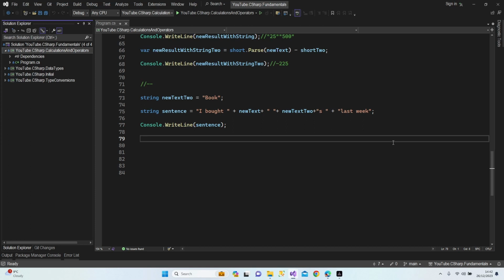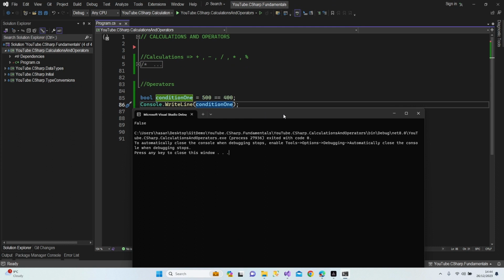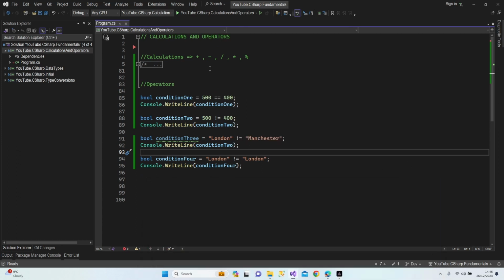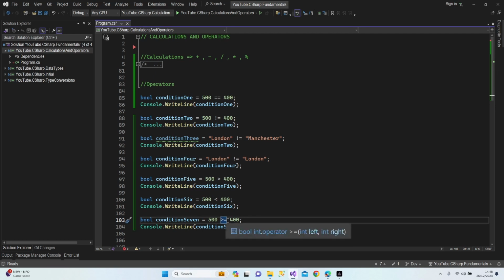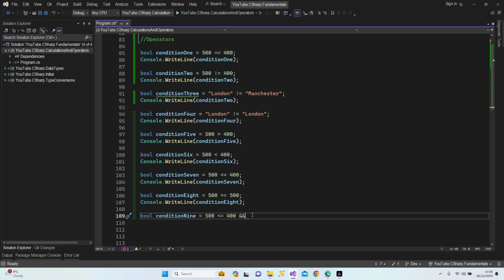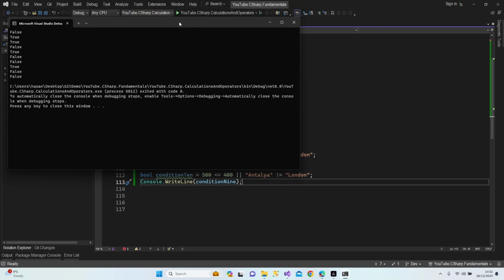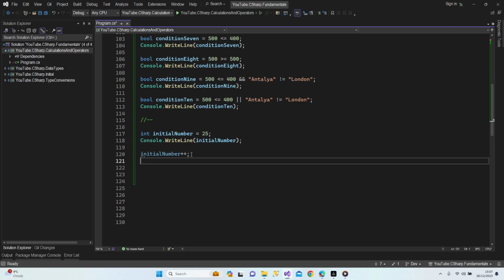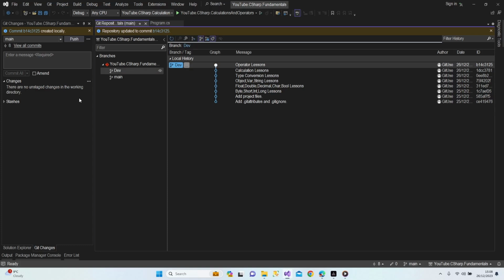C# LESSONS | Condition Operators ( Equal, Not Equal, Less Than, Greater Than and More) #7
Hello C# learners! In Part 7 of our C# LESSONS series, we're diving into Condition Operators. Join me as we explore essential operators such as Equal, Not Equal, Less Than, Greater Than, and more. Understanding condition operators is fundamental for creating dynamic and responsive C# programs.

✨ Video Content:
Exploring Condition Operators in C#: Equal, Not Equal, Less Than, Greater Than, and More
Understanding the use cases and applications of each condition operator
Practical examples showcasing condition operators in C#
Tips for effective use and optimizing conditional statements

Thank you for joining us in Part 7 as we explore Condition Operators in C#! 🚀🔍